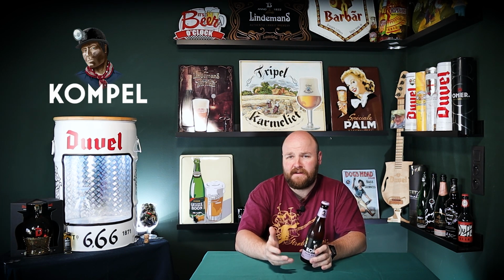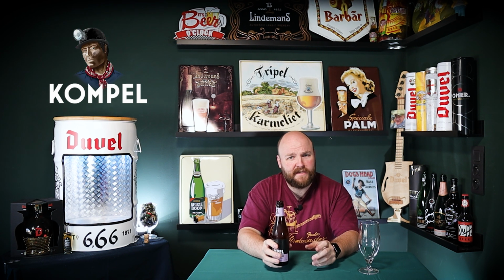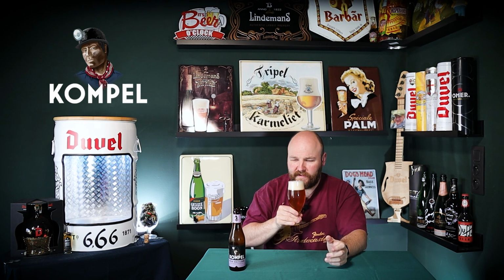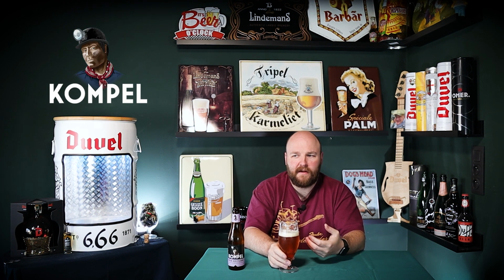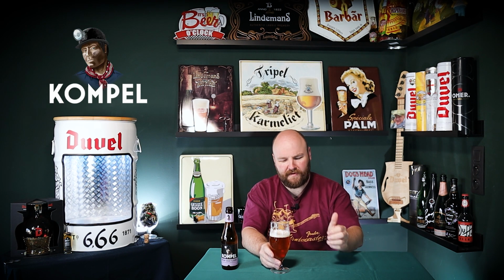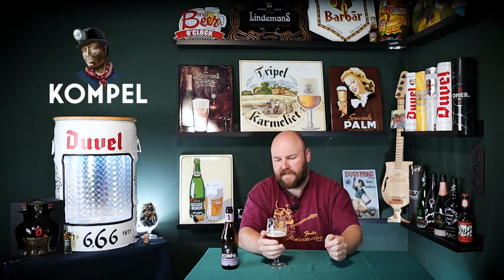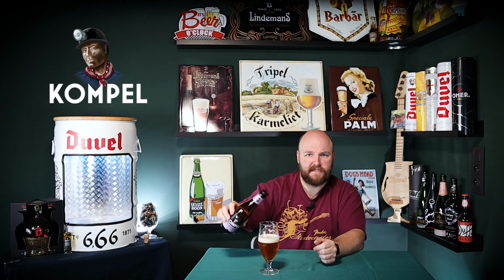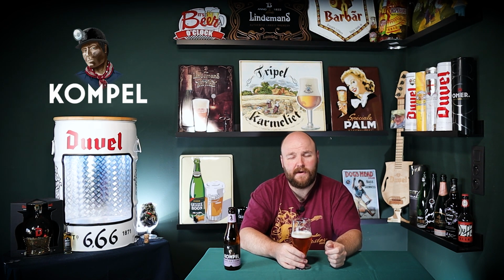Brew Review 166 - Prion des Fleurs (Kompel)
Summer's here! I saw bees buzzing around flowers and instantly felt like having a nice honey beer. Today's beer: Prion des Fleurs.

00:00 Thumb
00:02 Intro
00:15 What Are We Having?
02:16 Tasting It!
02:34 The Pour & Looks
03:09 Nose
04:13 Taste
08:24 The Aftertaste
09:23 The verdict